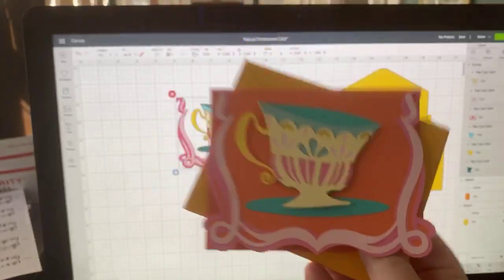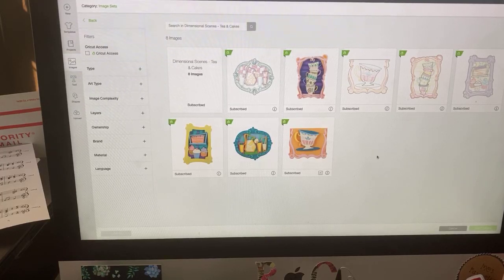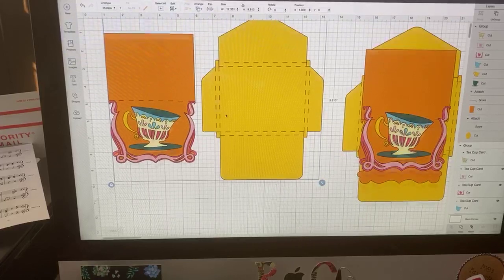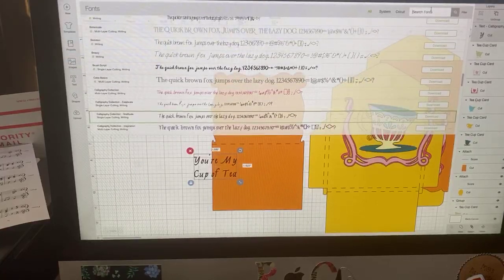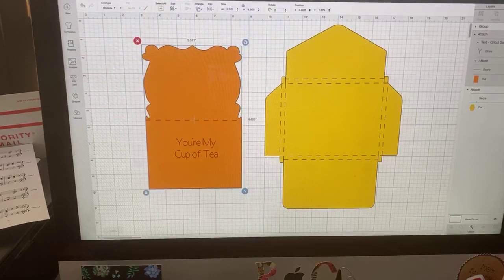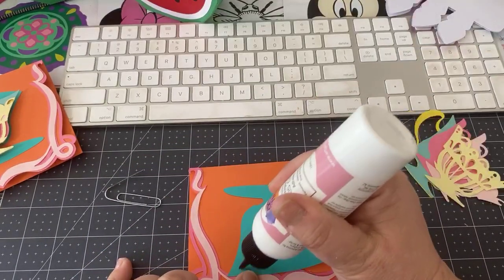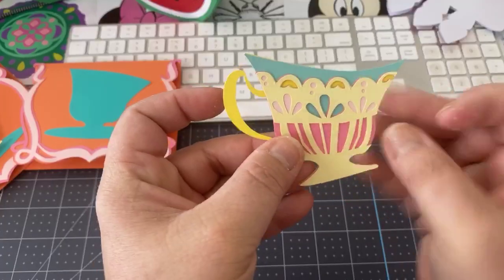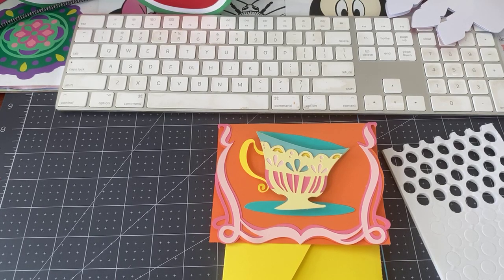Teacup Card with the Cricut Scoring Wheel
Tea Cup Dimensional Card

If you’d like to replicate this design, here is the Design Space file:

To make this card and envelope, I used my Cricut Maker, the Single Scoring Wheel and Scoring Stylus, a Cricut pen for the sentiment, some double sided foam mounting tape and Art Glitter Glue.

If purchasing from Create for Less for Art Glitter Glue or supplies, you can use my link to help support me:

❤️ Rita